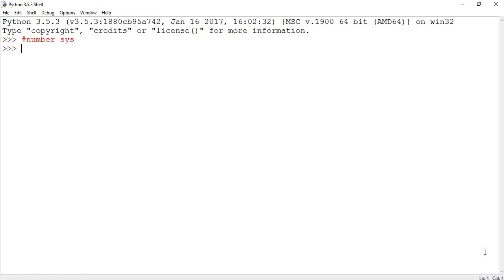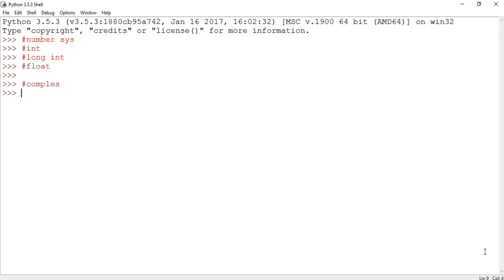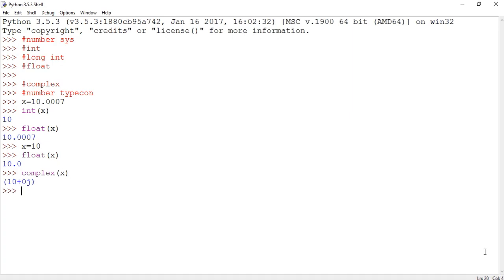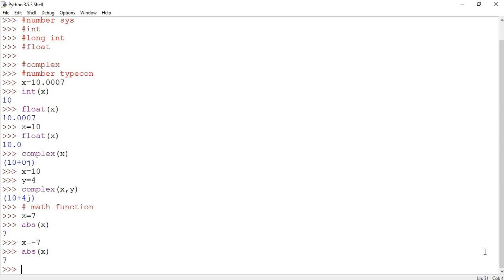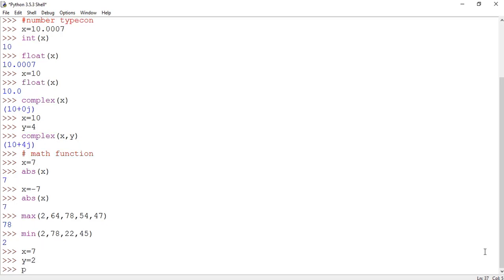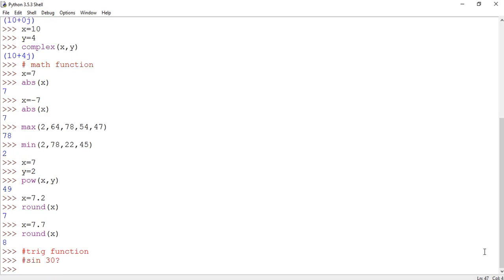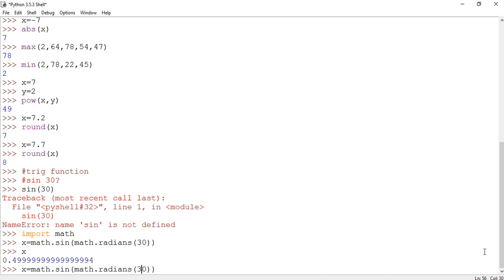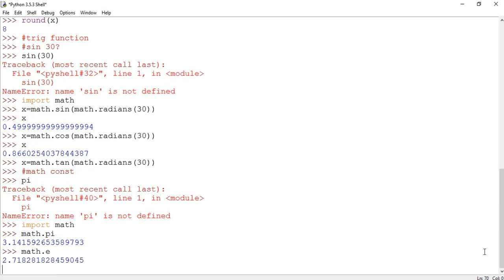6 python ch 5 soft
Chapter 5 of "Soft Skills: The software developer's life manual" by John Sonmez focuses on the importance of soft skills for developers. It emphasizes how communication, time management, and continuous learning are crucial for career growth and success in the software industry.